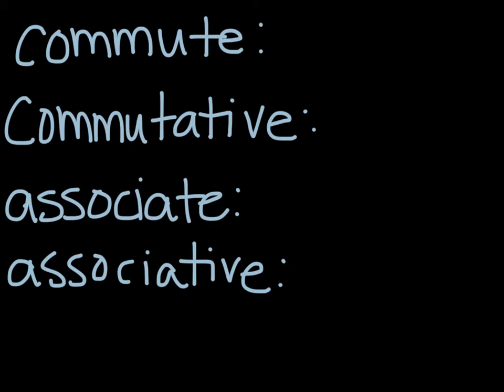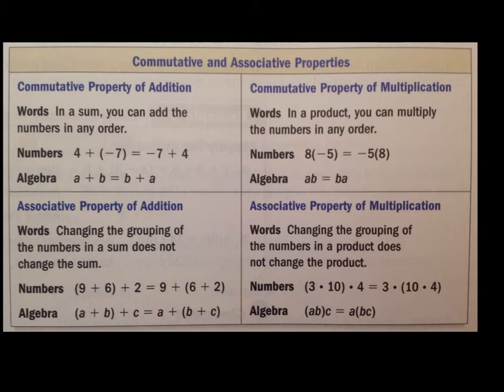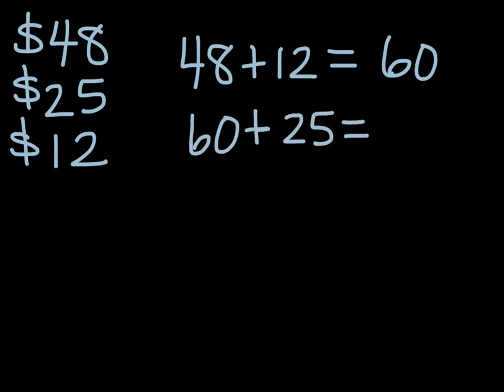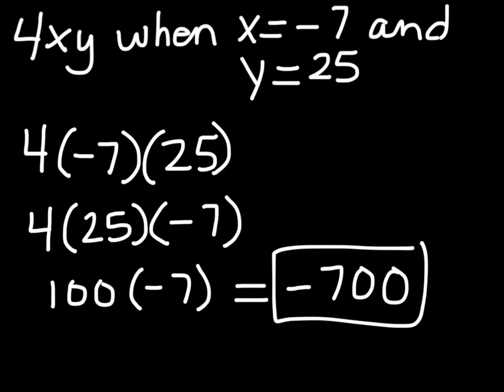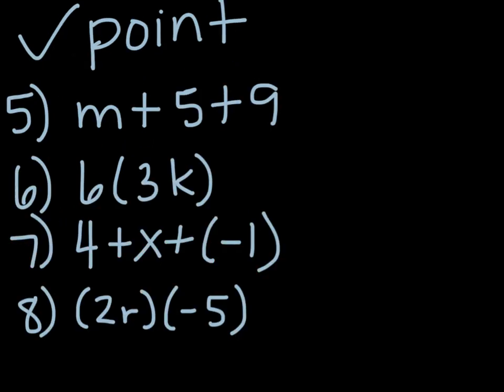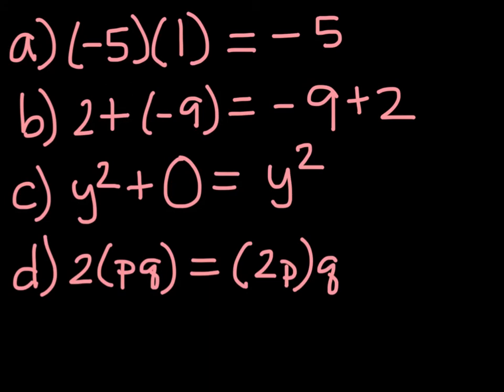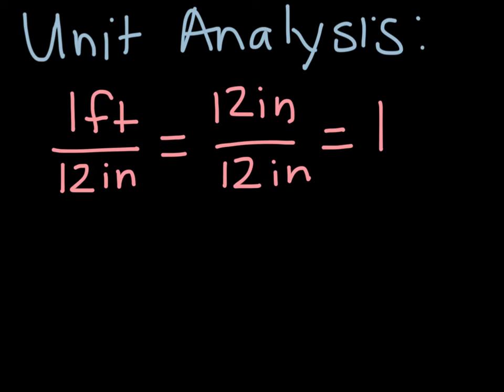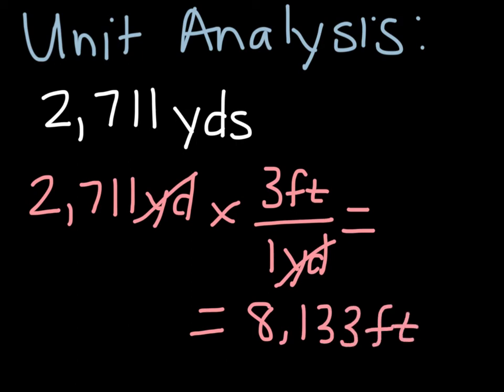Pre-Algebra Ch 2.2